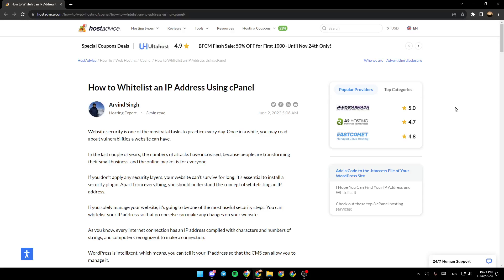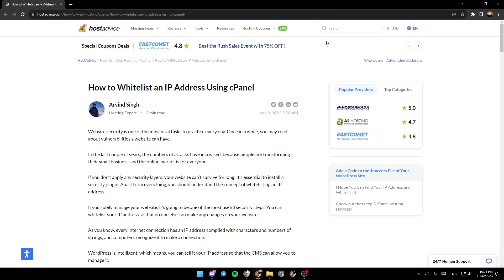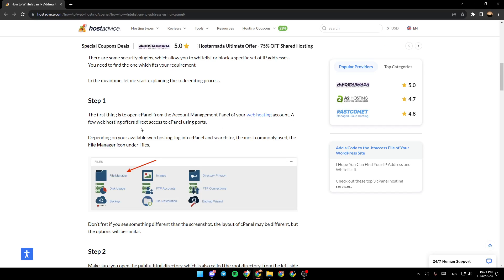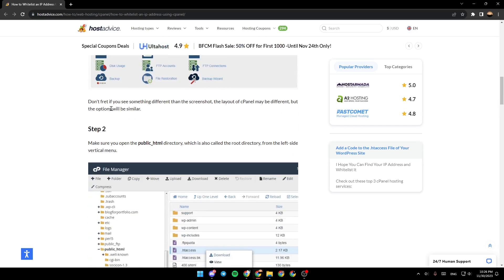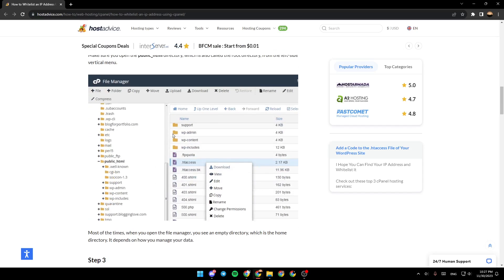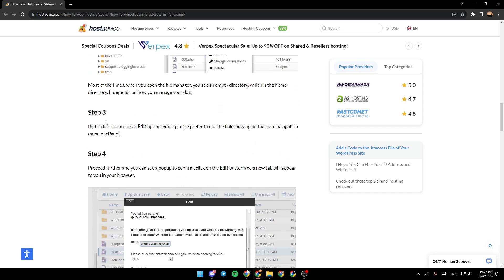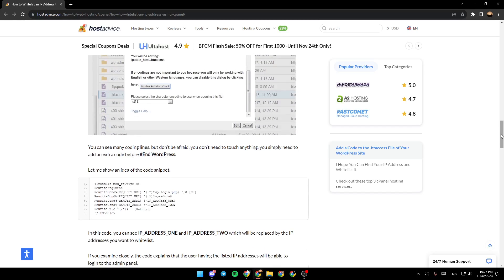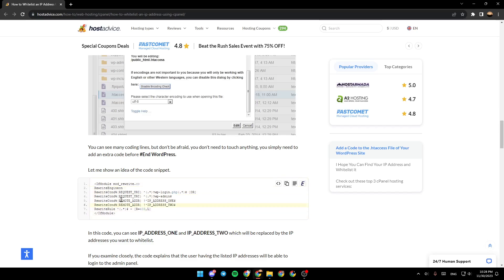How To Whitelist Ip Address In cPanel Tutorial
Today we talk about whitelist ip address in cpanel,cpanel,ip address,how to assign dedicated ip address to cpanel user in whm